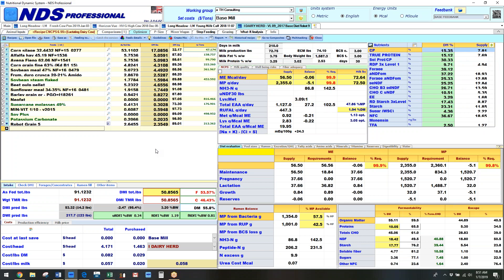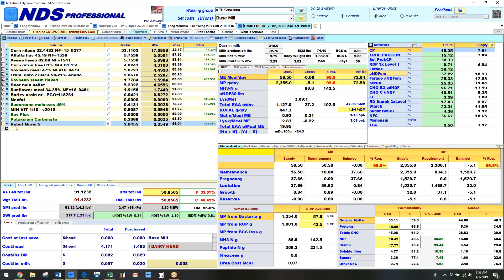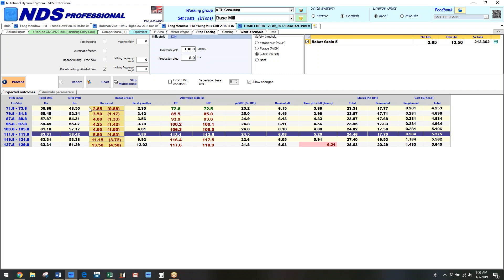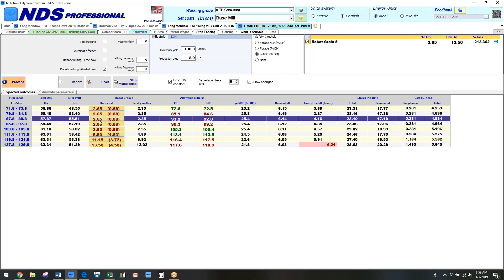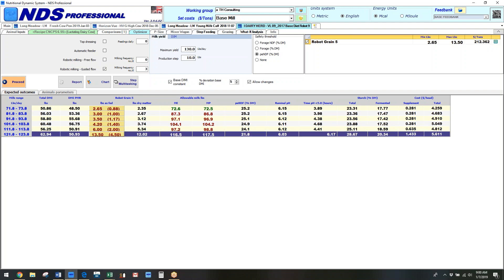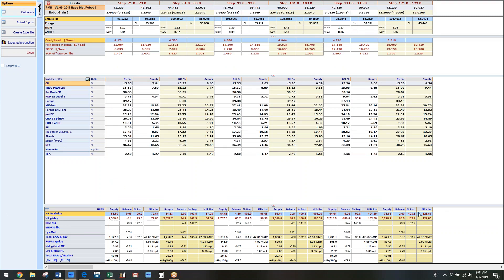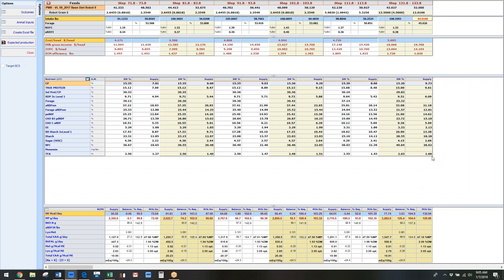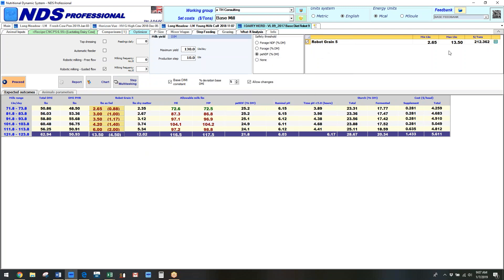NDS Step Feeding Example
NDS Professional Software - Step Feeding